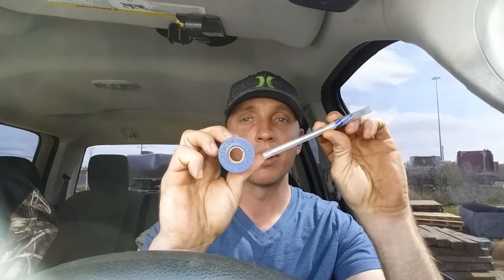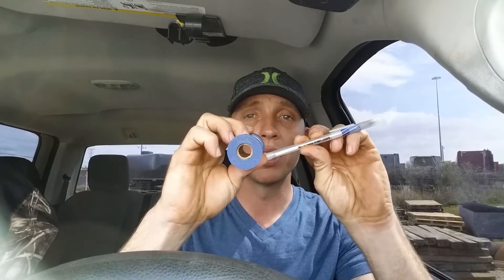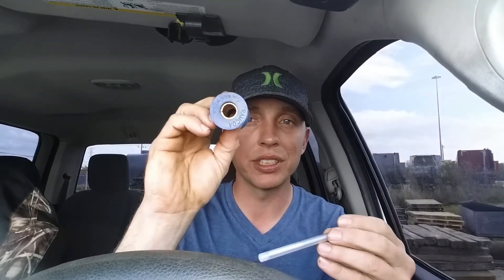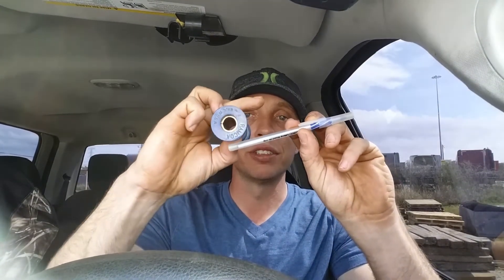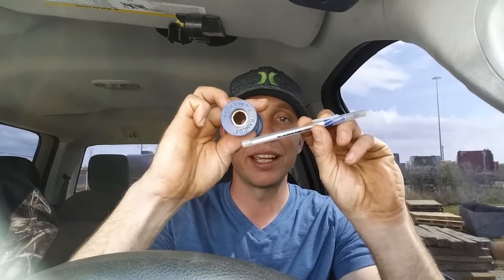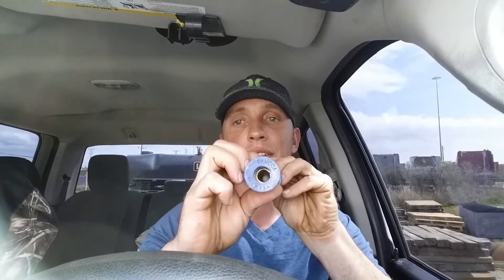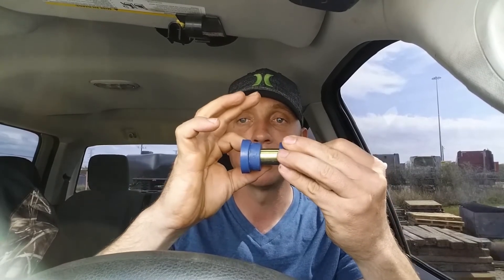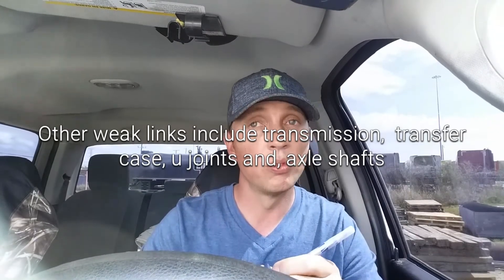Axle wrap! -how it works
Axle wrap: how it works, what I'm gonna do about it. Traction bars